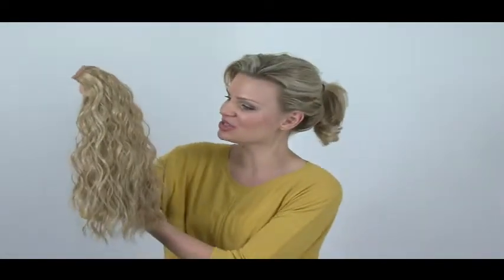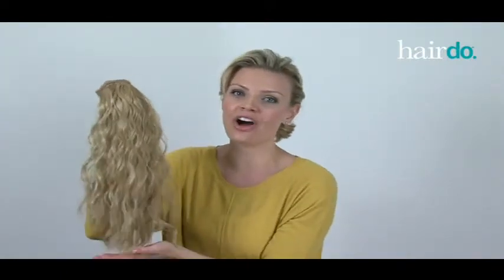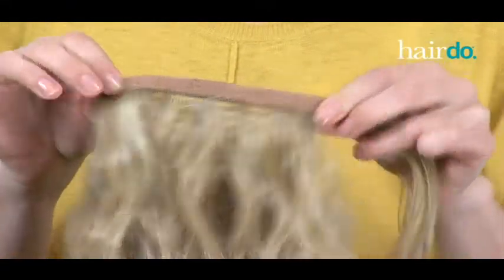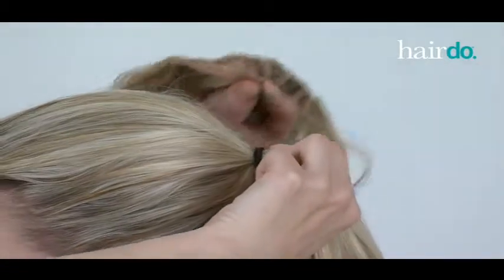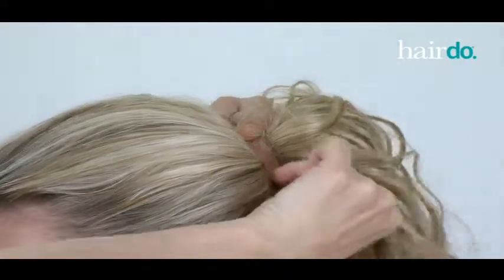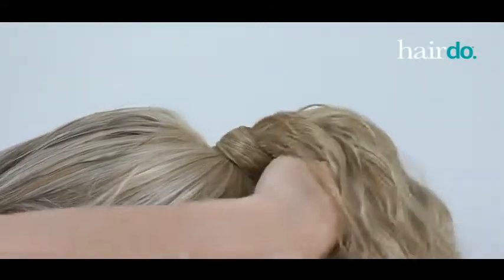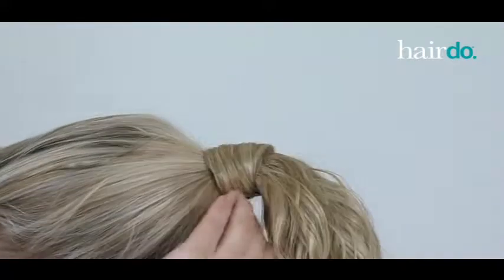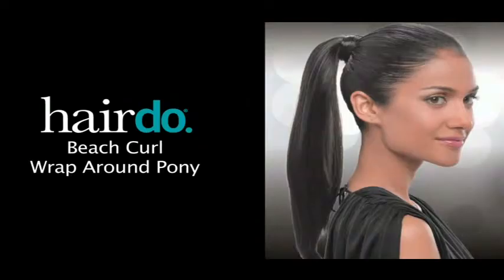18in Beach Curl Pony StandardDef